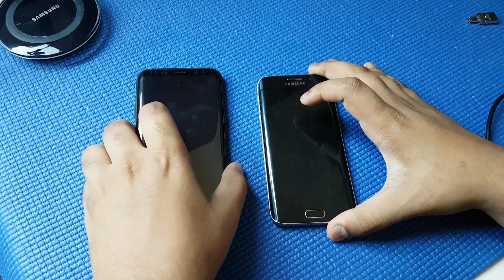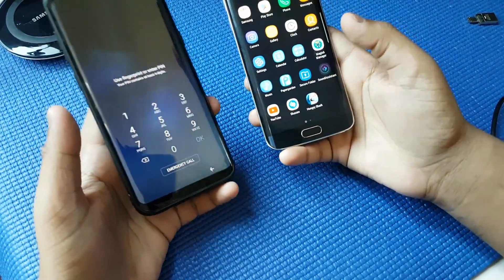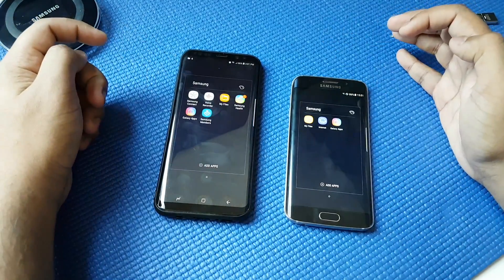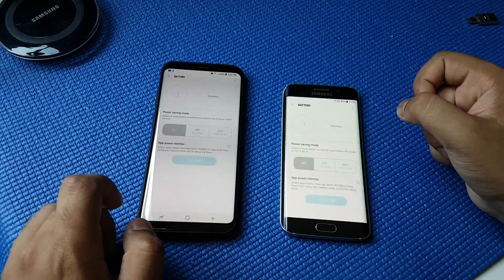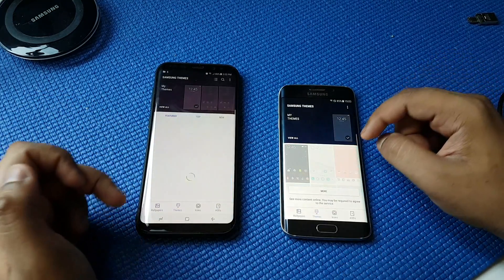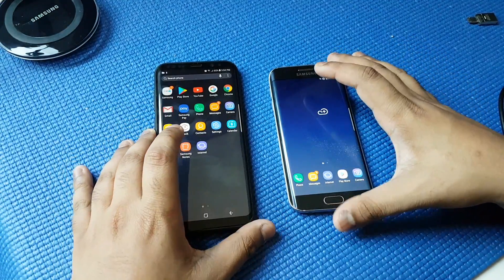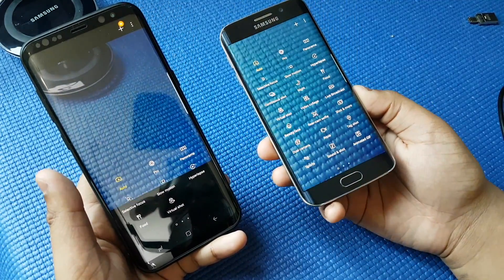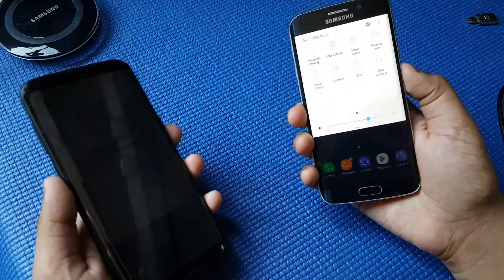Samsung Galaxy S8+ VS Galaxy S6 Edge (Galaxy S8 Rom)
Samsung Galaxy S6 Edge running Galaxy S8 Port (custom rom) we will test it alongside with Galaxy S8 Plus and compare the Android Operation with Samsung Experience.

Want to download Galaxy S8 Port on Samsung S6, S6 Edge, S6 Edge+? Check out the ending of this video for link! otherwise here you go